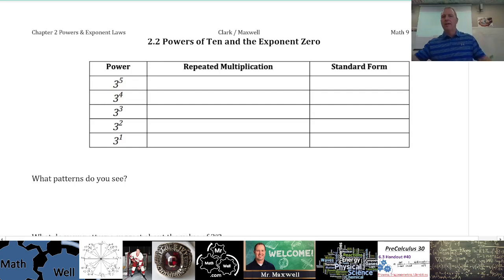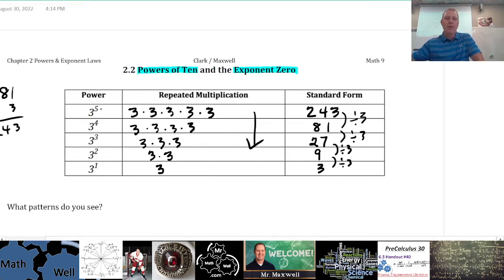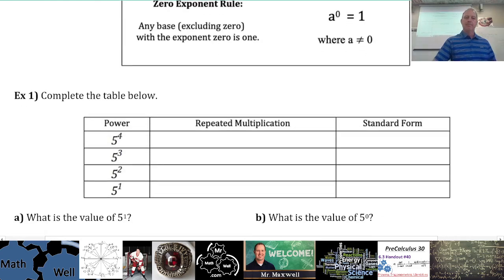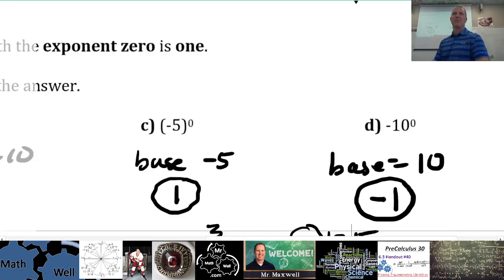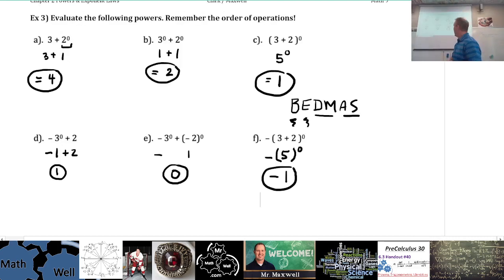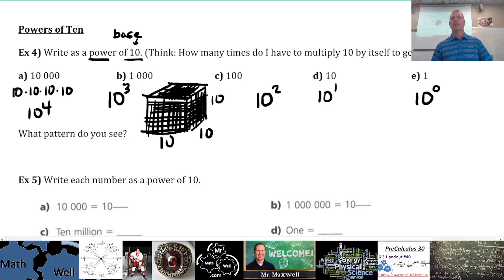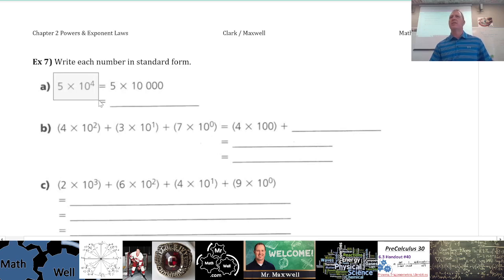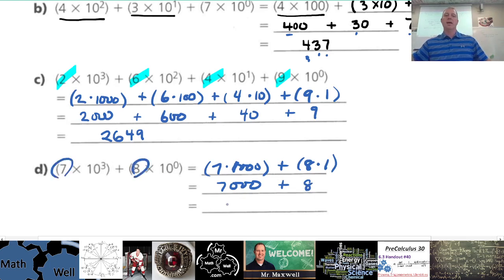Math 9 2.2 Powers of 10 and Zero Exponents